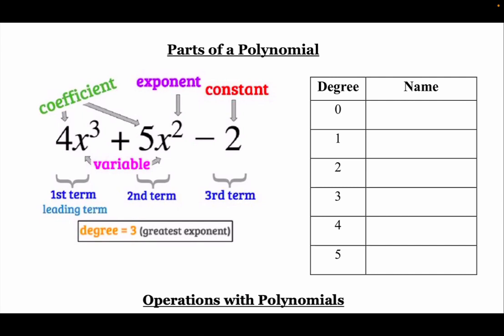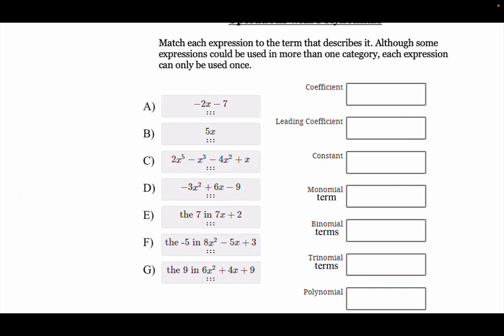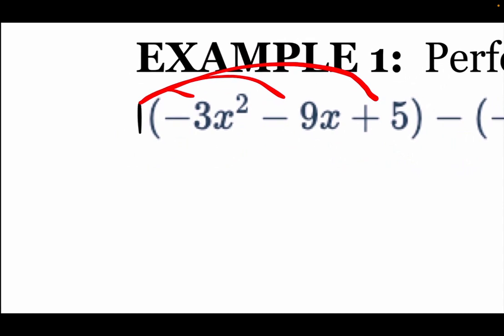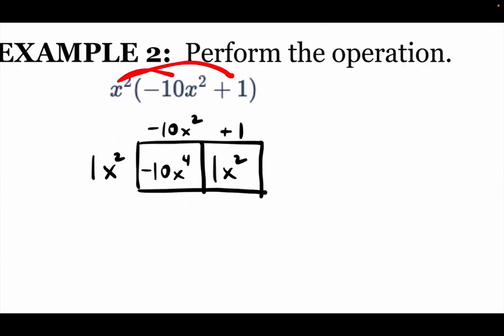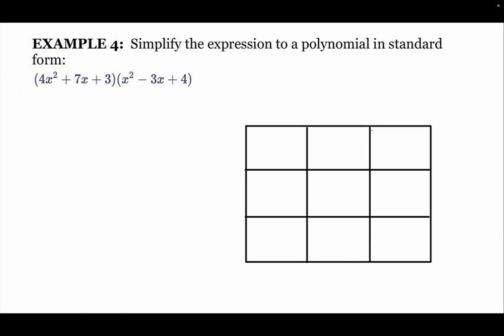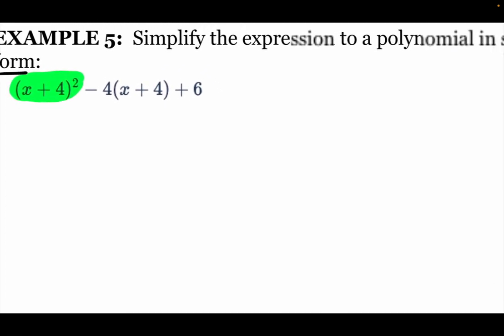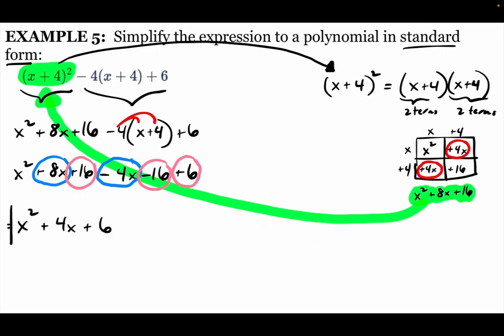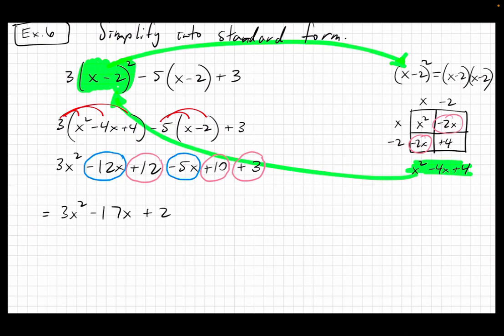9/23/24 - Parts of a Polynomial/Operation with Polynomials